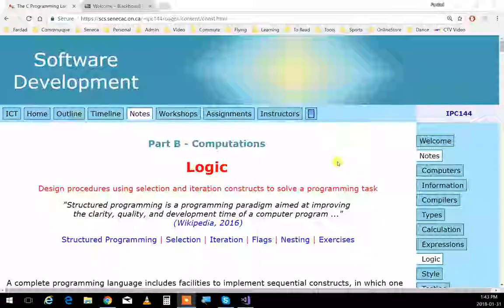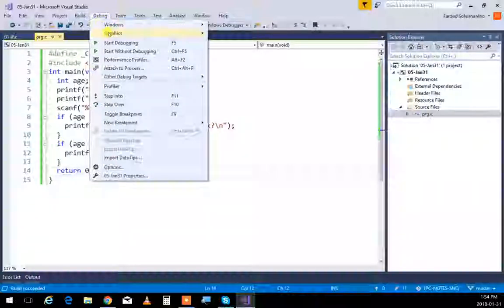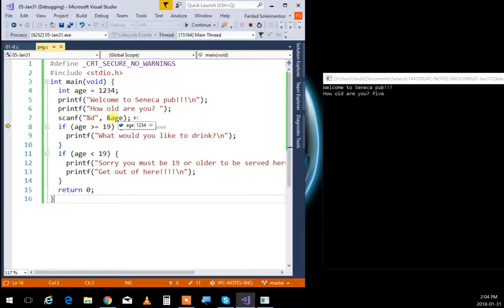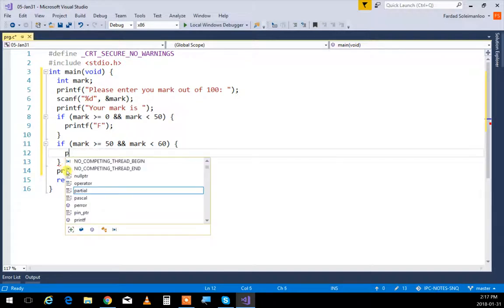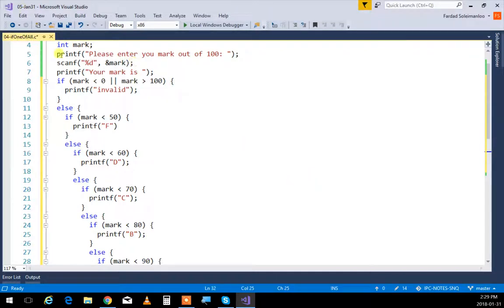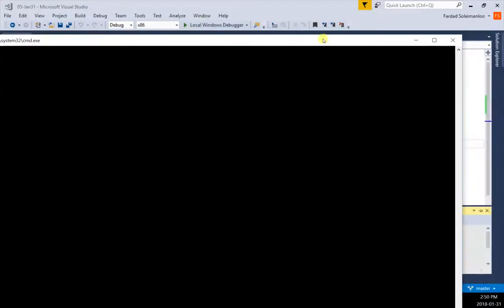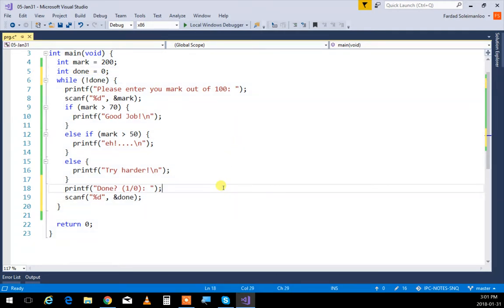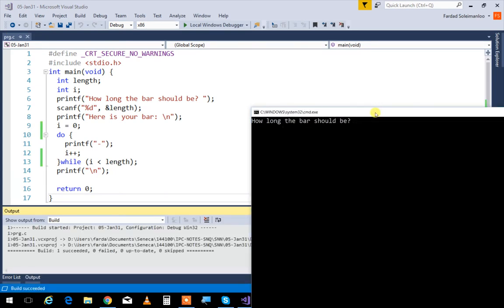IPC144SNN - Week 03 - logic